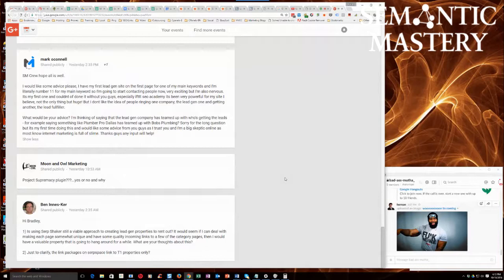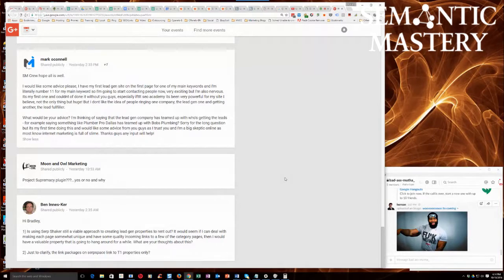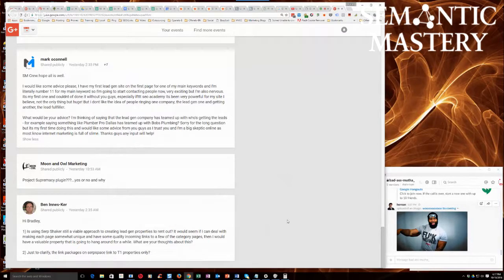Is Serp Shaker Still A Viable Approach To Creating Lead Gen Properties To Rent Out?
In episode 102 of our weekly Hump Day Hangouts, one participant asked about the efficacy of Serp  Shaker in creating lead gen properties to rent out.

The exact question was:

1) Is using Serp Shaker still a viable approach to creating lead gen properties to rent out? It would seem if I can deal with making each page somewhat unique and have some quality incoming links to a few of the category pages, then I would have a valuable property that is going to hang around for a while. What are your thoughts about this?